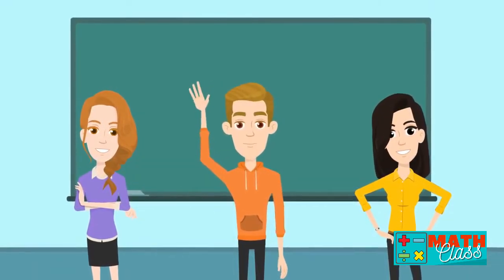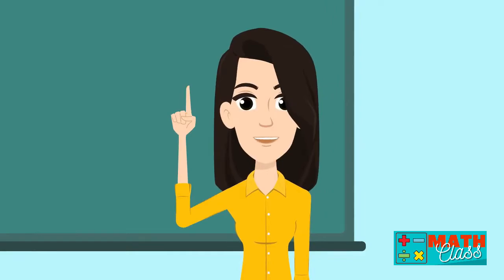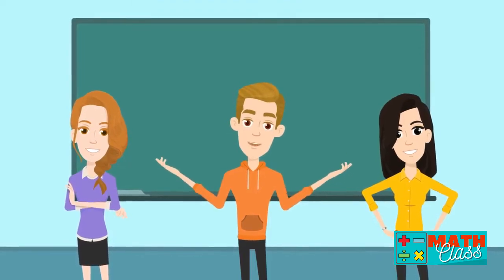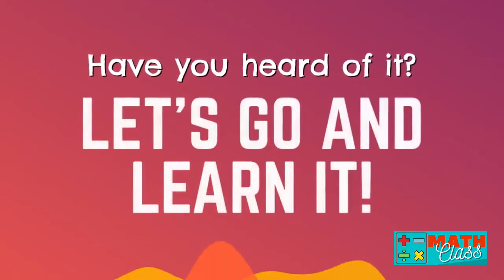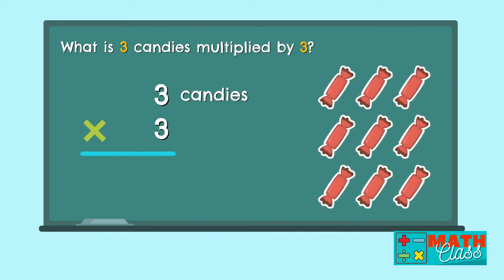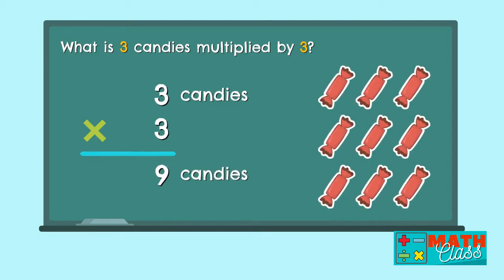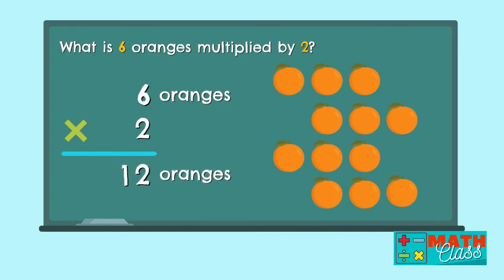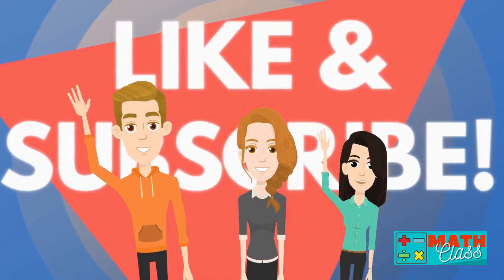Learning Multiplication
You all did so well on our previous lessons! So now, let's go and dive to another basic mathematical operation, the Multiplication! Have your heard of it before? Let's learn it!